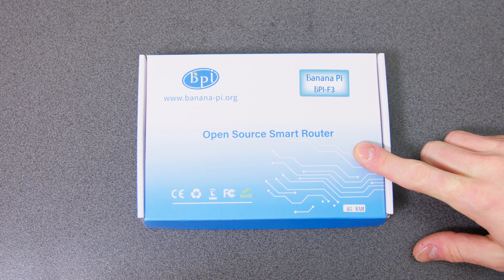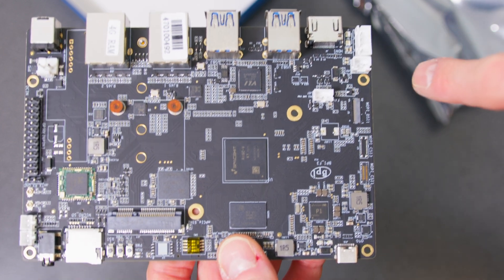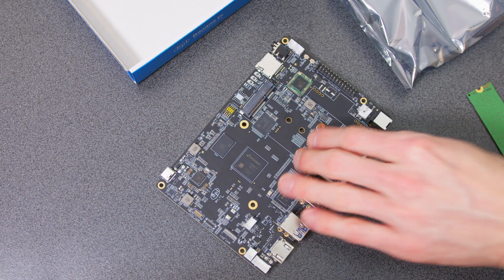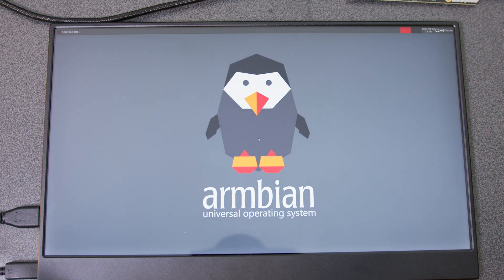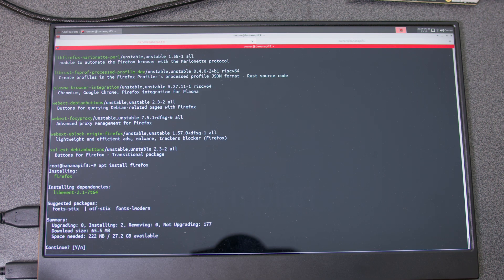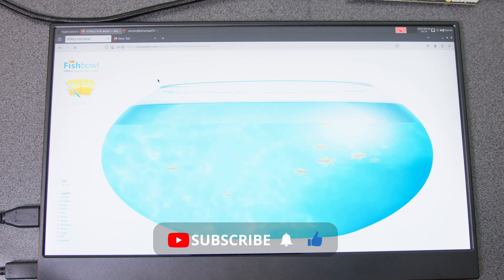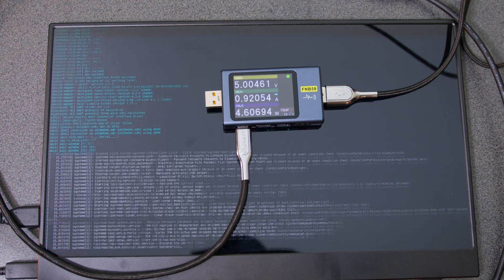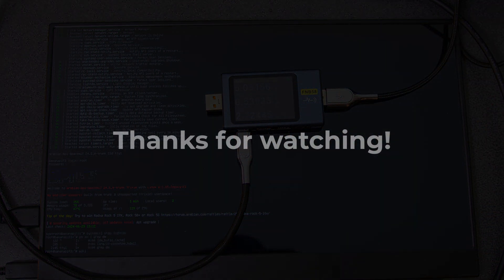The Banana Pi BPI-F3 may have the SpacemiT K1, but it is an ARSE product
I was so very disappointed at the software, the documentation, and even some aspects of the hardware, since the K1 is such a powerful SoC!

CORRECTION: 4GB or 8GB of RAM, not 2 or 4.

⚡ Power Consumption (@ 5V)
 - No image: 180mA
 - Booting: 450-1050mA (average ~800mA)
 - Idle, CLI, no peripherals or fan: 515mA
 - As above + peripherals: 520mA (+5mA)
 - As above + fan on 3V3: 560mA (+40mA)
 - Idle, GUI logged in: 560mA (no change, likely due to no GPU driver)
 - Geekbench 6 at CLI with peripherals and fan: 1,690mA
 (peripherals: LAN, USB Wireless Mouse + KB, HDMI)